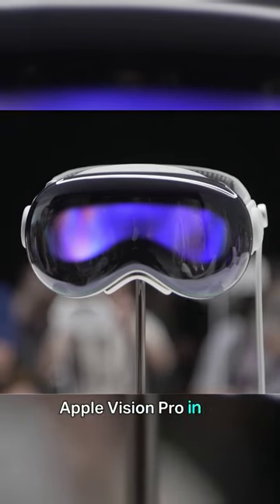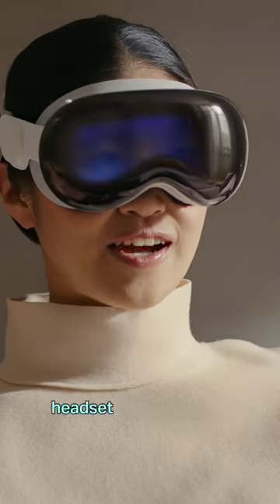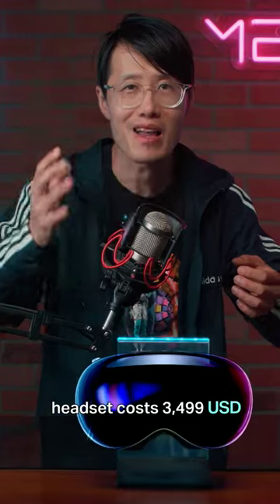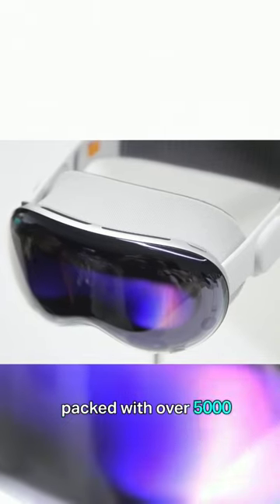Apple Vision Pro AR Headset First-Look in 1 Minute - A Game-Changer for XR Filmmakers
Here are what we know of the Vision Pro XR headset so far:
Vision Pro has over 5,000 patents and is built for both the business and entertainment world:
- Full-color passthought  AR - see everything around you!
- Reality dial on the headset to vary the level of immersion (the blackness)
- Use your Mac’s apps side by side in your reality (VisionOS support most iOS apps on launch)
- VisionOS is the new OS system that allows "3D" in mixed reality with blazing-fast speed
- FaceTime becomes spatial, with meeting attendees being placed in the real world and with spatial audio (Dobly Atomos?)
- High-quality 3D camera built-in to save memories in 3D with spatial audio
- Immersive watching in BIG SCREEN like setup or fully 360 nature / CG environment (supports 3D movies - 3D 180 or 3D 360 is NOT confirmed)
- Work with Disney Plus on the launch!
- Disney Plus demo interactive movie experience with Marvel Titles!
- Collab with Unity to support tools for delivering  3D apps to the VisionOS platform

Specs:
- Magnetically attached Zeis lenses for vision (not support Glasses?!)
- 2 hours battery life with external battery
- 23 million pixels (more than a 4K TV for each eye)
- integrated spatial audio
- eye tracking
- hand tracking wherever your hand is most comfortably placed
- built on custom chip, R1 + M2 chip with M2 GPU
- Curved OLED panel to deliver video optimally to the eyes of different individuals
- capture lifelike avatars with the front cameras
- optic ID to log you in immediately
- optic ID to make payments
- Apple privacy protection

Price: $3,499
Available early next year (time not confirmed yet)
Developer Kit available July